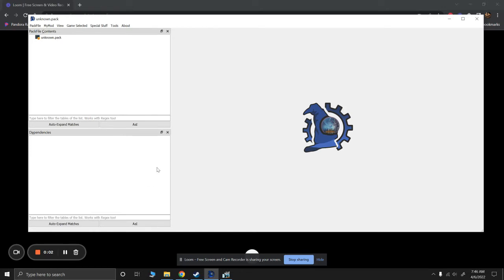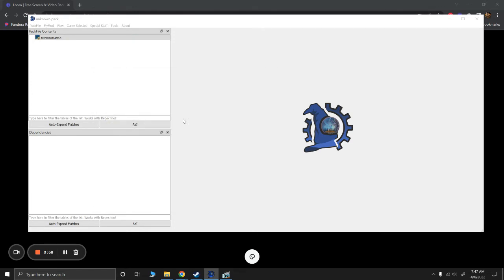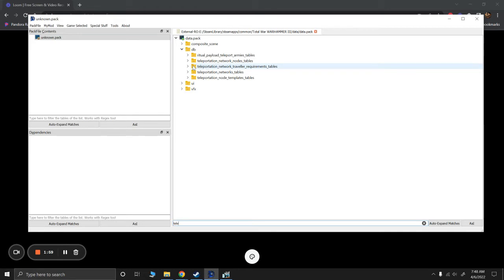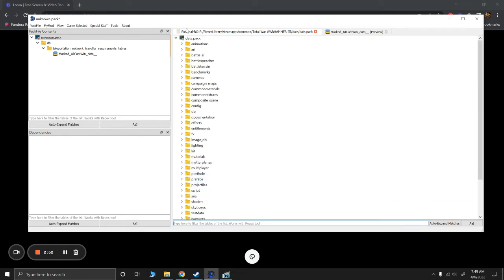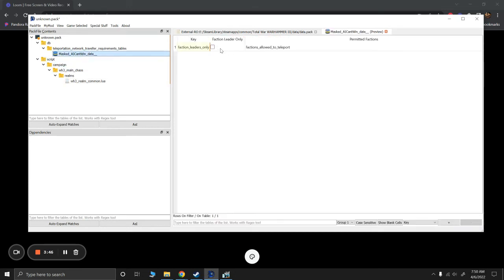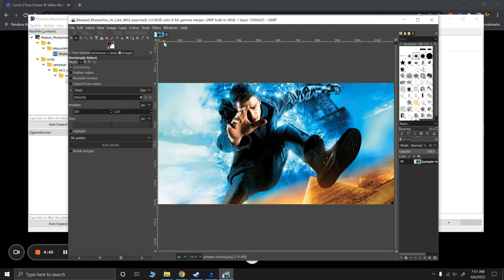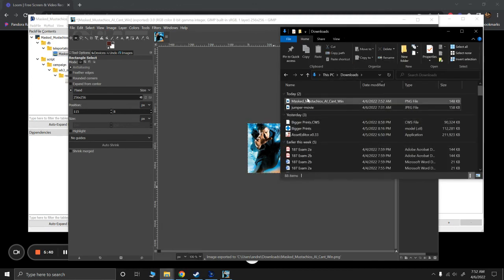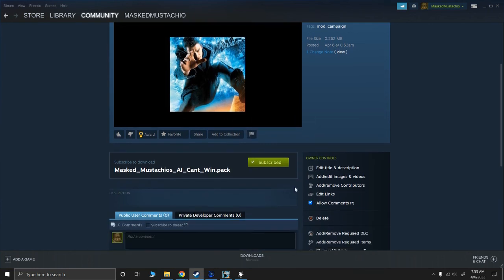How to Make A Mod for Warhammer 3: AI Can't Win and Any Lord Can Use Rifts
Here is a video of my complete process of making my mod for Warhammer 3.